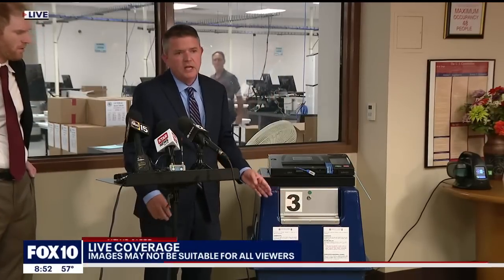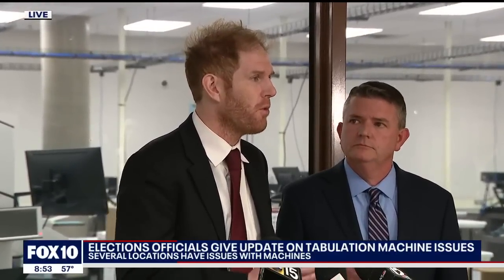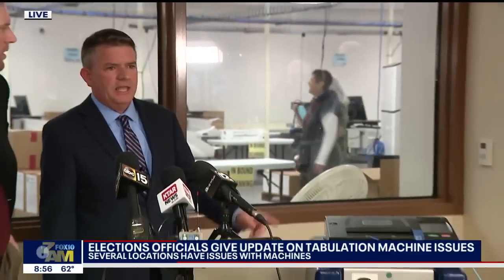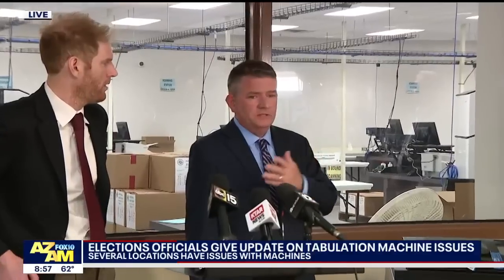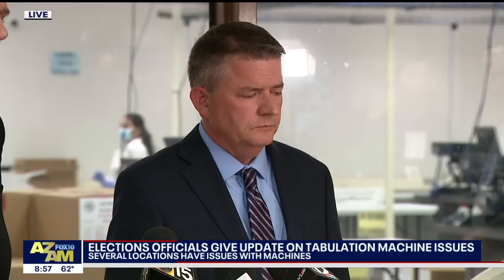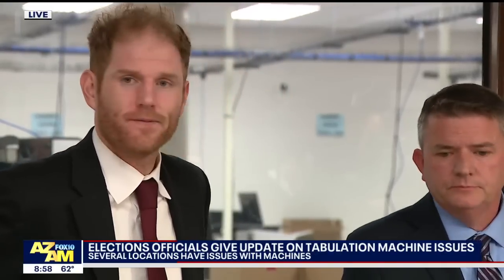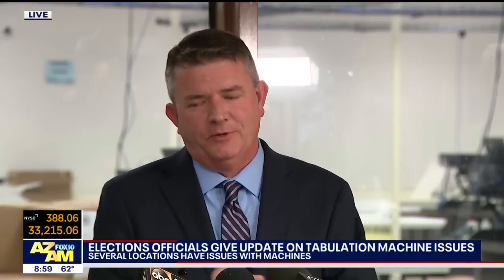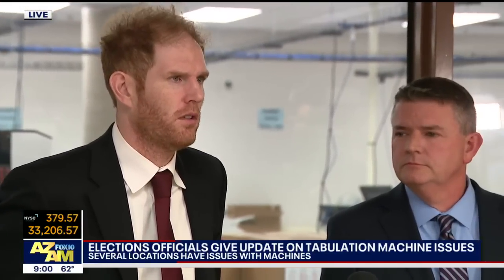2022 Election: Maricopa County officials discuss voting machine issues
Maricopa County Recorder Stephen Richer and County Supervisor Bill Gates are addressing issues with numerous tabulation machines at polling sites across the Valley.